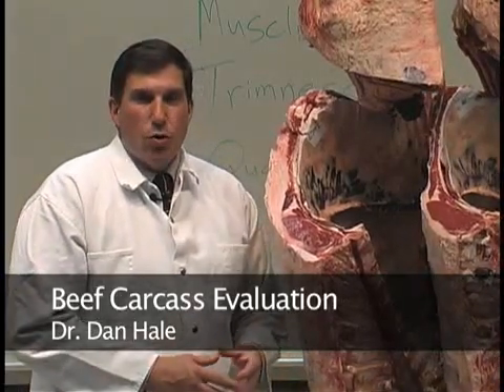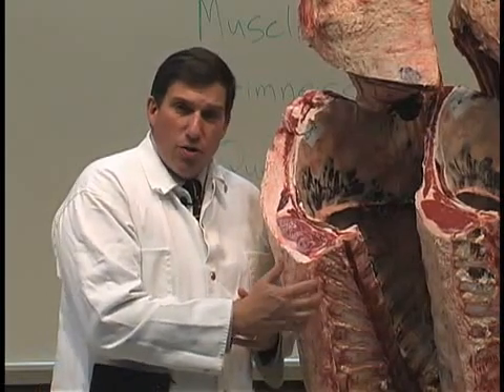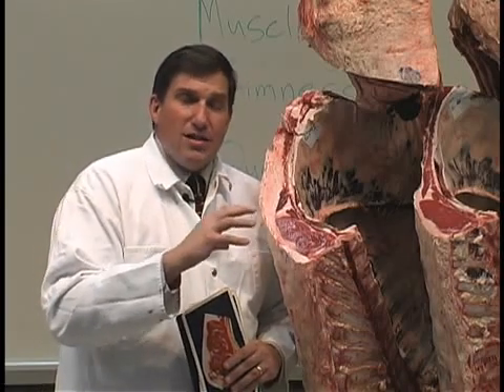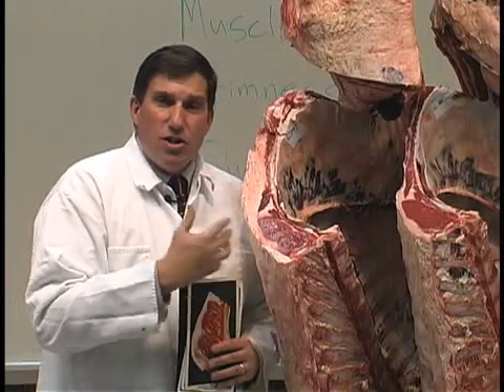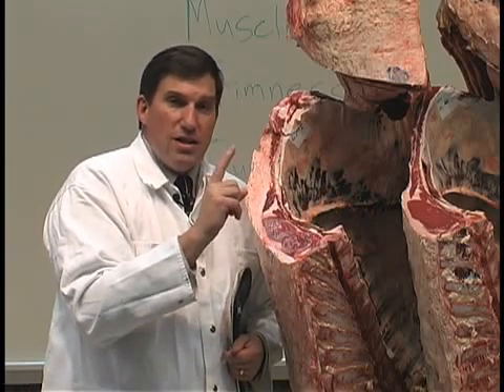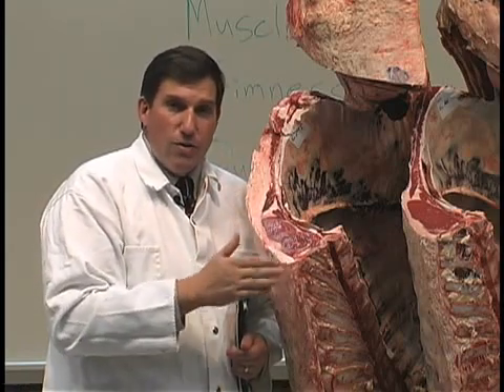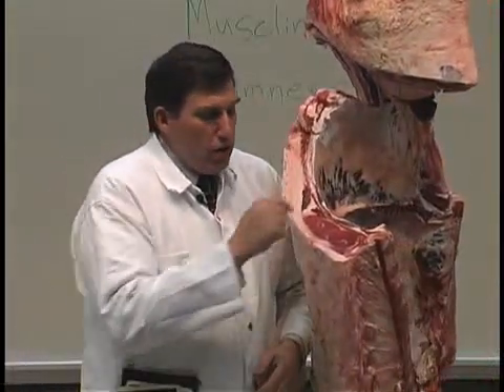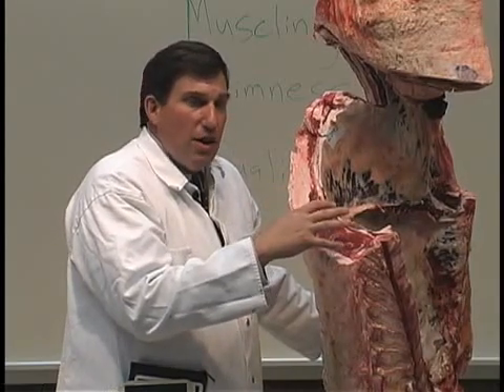Beef Carcass Evaluation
The different aspects of beef carcass evaluation--quality, muscling and trimness--are explained and overviewed in this video by Dr. Dan Hale at Texas A&M University.